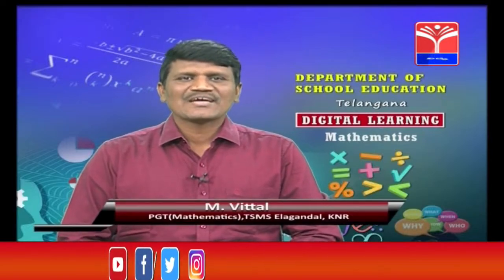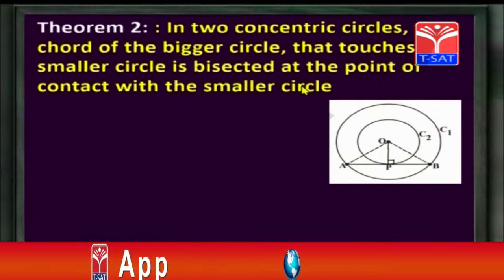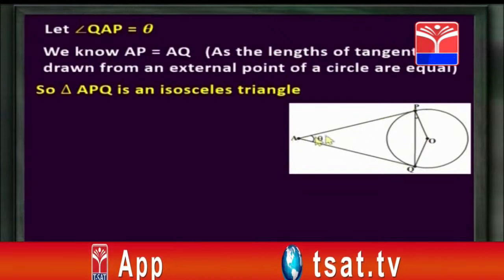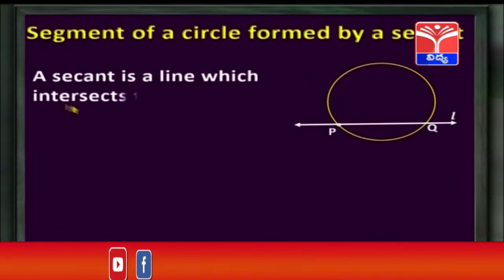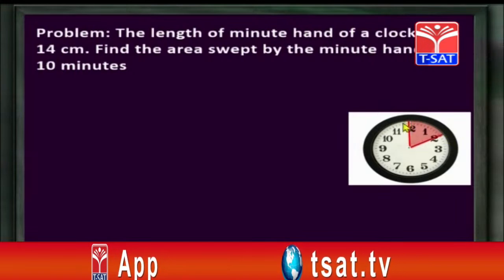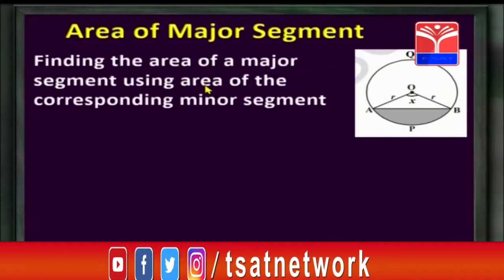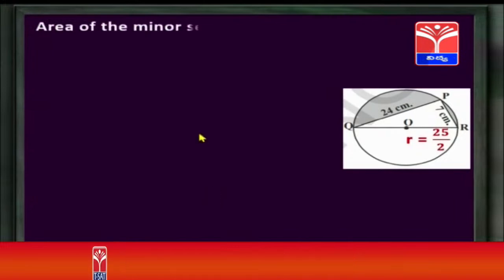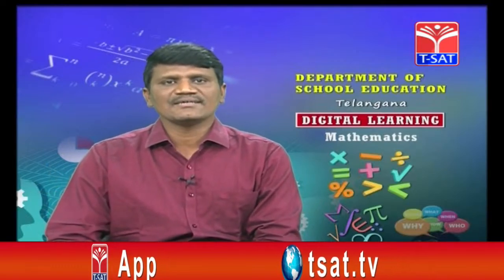SIET 10th Class (EM) || MATHS - TANGENTS & SECANTS TO A CIRCLE (PART-2) || T-SAT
Draw a perpendicular line through the point P and name it as AB, as shown in figure. AB is the required tangent to the given circle. Draw another line parallel to the tangent AB and intersect circle at two points and name it as CD.
What is tangent and secant of a circle?
Image result for MATHS - TANGENTS & SECANTS TO A CIRCLE
A line that intersects a circle in exactly one point is called a tangent and the point where the intersection occurs is called the point of tangency. The tangent is always perpendicular to the radius drawn to the point of tangency. A secant is a line that intersects a circle in exactly two points.

T-SAT Network Digital Classes are Now Available on Following Platforms:

👉Install T-SAT App:
1. For Android Users: Play Store
2. For Apple Users: AppStore